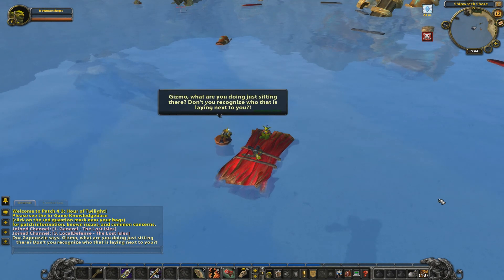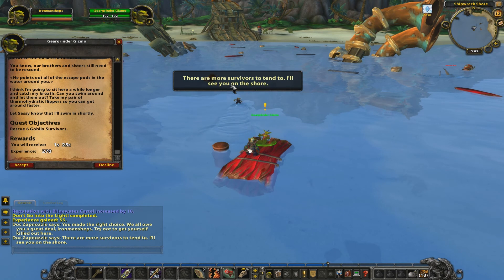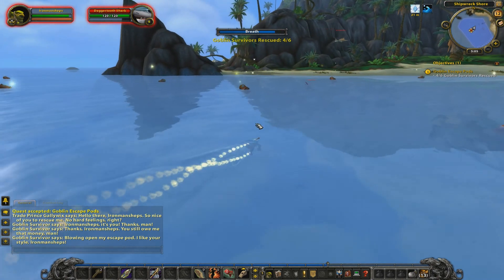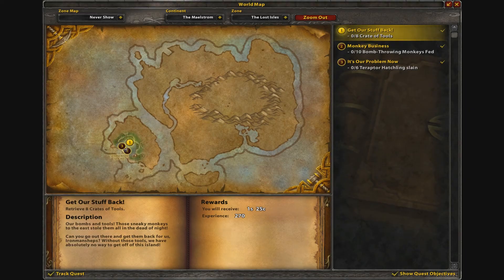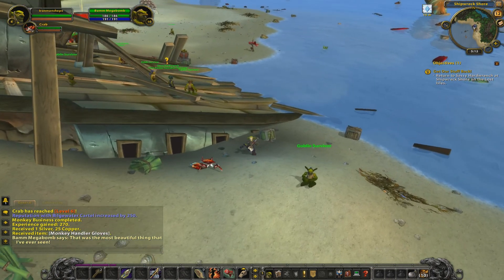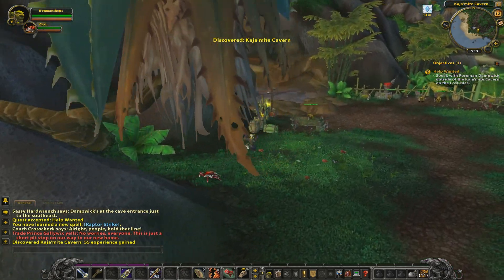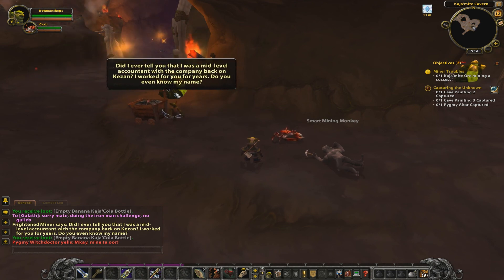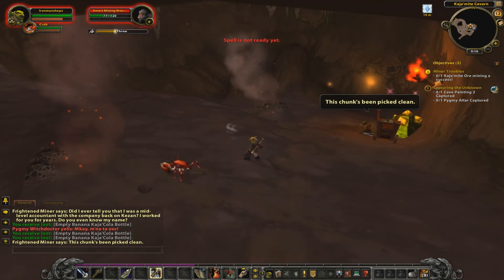WoW Ironman Challenge - 02 - Near Death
Continuation of the zero-challenge start-zone quests on The Lost Isles

Join me as i set out to play the Iron Man WoW Challenge.
- perma-death
- no class talents, specialisation, glyphs, or pet talents
- only grey / white quality armour
- no guild or levelling perks
- all content solo
- no non-class buffs (e.g. flasks, scrolls, potions)
- no professions